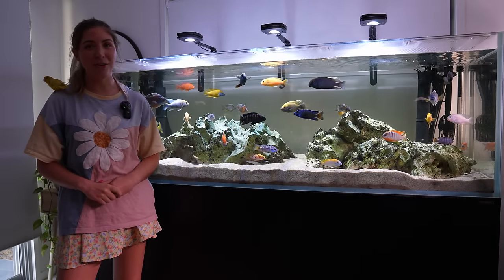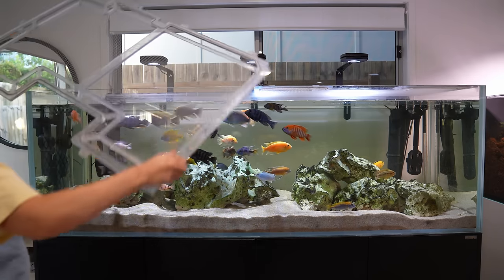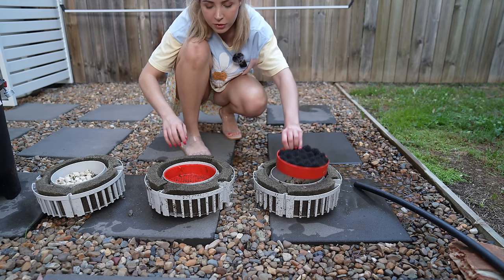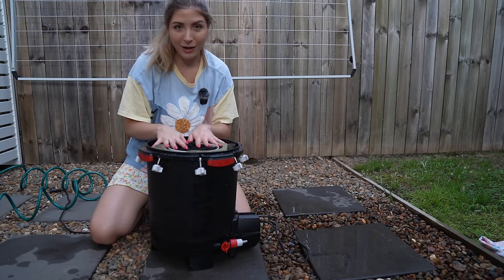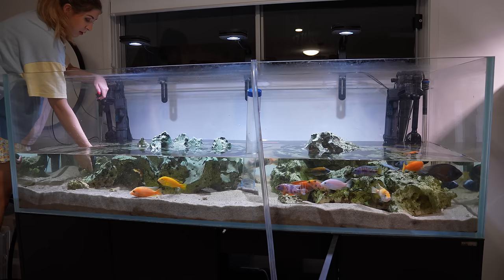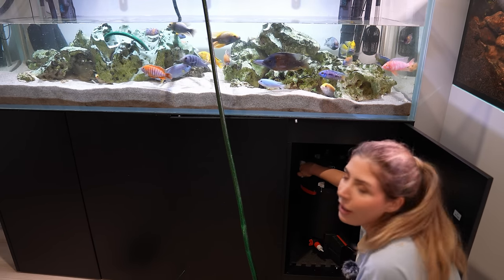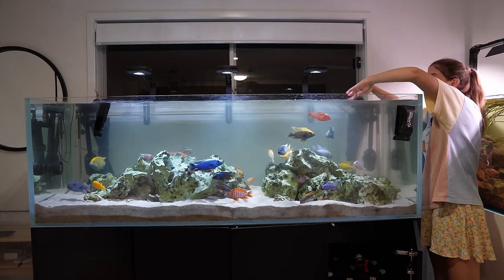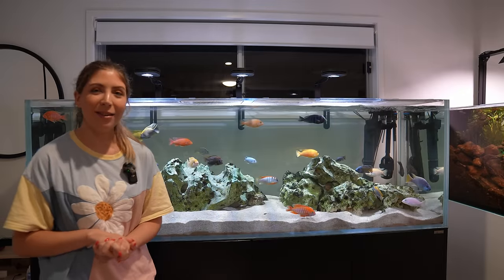Fluval FX6 Cleaning After 3-months on my African Cichlid Tank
In this video I show the full process of cleaning my Fluval FX6 canister filter and maintaining my African Cichlid Tank! My aquarium is a Waterbox Clearpro 7225 and houses a mix of Peacocks, Mbuna, and Haps from Lake Malawi. It has been set up for about a year and a half now and has been relatively stress free. Hopefully you enjoy seeing the process of maintaining the tank and find it helpful!

Timestamps:
0:59 - My Aquarium Setup - UVC, Lights, Canister Filters
1:18 - Preparing to Clean the FX6
1:30 - How to Empty the Fluval FX6
2:23 - Getting the FX6 Drain
3:51 - Draining the Fish Tank
6:00 - How to open up the Fluval FX6
6:53 - Inside the Fluval FX6
7:12 - How to Know if your Canister Filter Needs Cleaning
8:18 - How the Fluval FX6 Works
8:47 - How my FX6 Filtration is Set-up
13:97 - Siphoning and the Nitrogen Cycle
14:30 - How I Siphon my Fish Tank
16:12 - Reducing Noise from the FX6
16:32 - Setting the Fluval FX6 Up
18:50 - Refilling the Aquarium
22:00 - Cleaning the Glass
23:09 - How to Start up the FX6 (turning it back on)
26:45 - How Quickly the FX6 Clears the Tank
27:12 - Update on Future Videos!

Nocturnal - noni
Flying Away - Enluv
Slow Your Mind
Life Aquatic - Phlocalyst x Mr Käfer x Akin
Promenades - Phlocalyst x Mr Käfer
Time of the Day
We'll be Waiting a While - S N U G x tender spring x Rook1e
Home - cxlt.
Solemn - Towerz
Summer Nights - Laffey
Equipment
Calm Afternoon - Akīn x Living Room x Phlocalyst